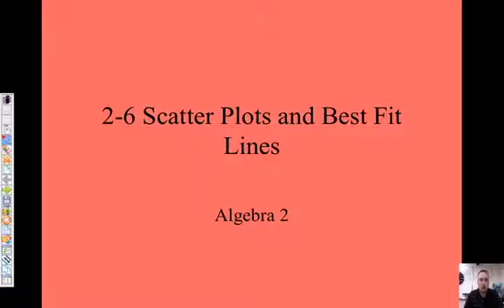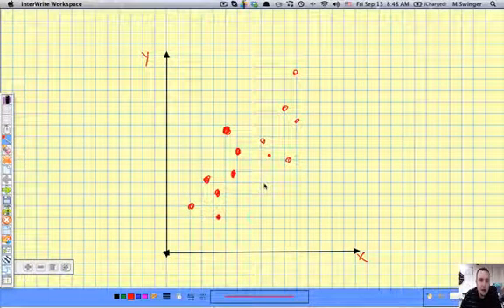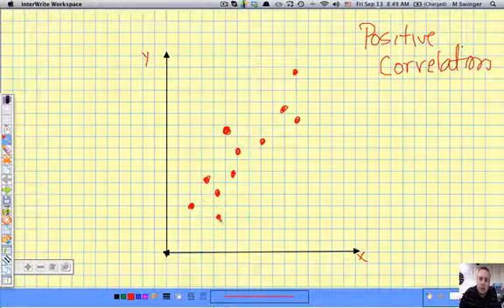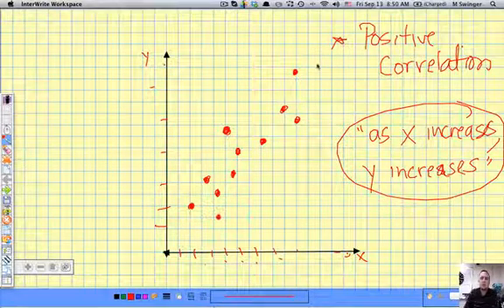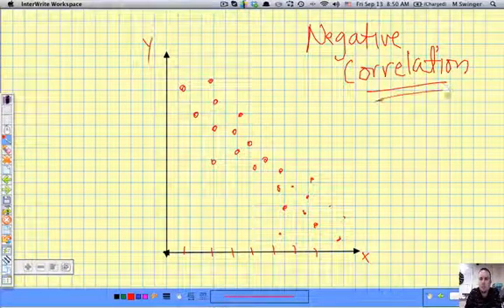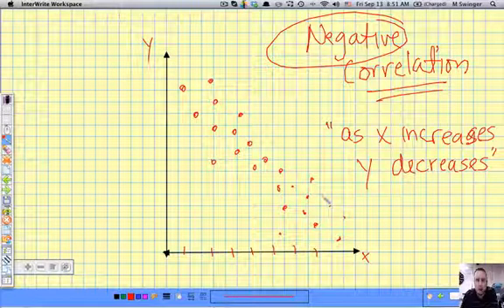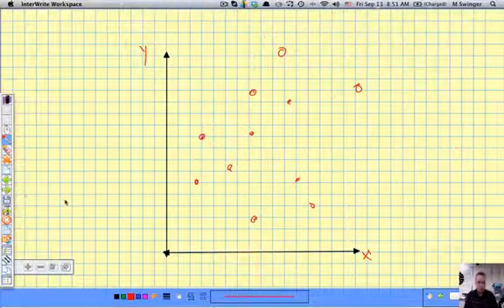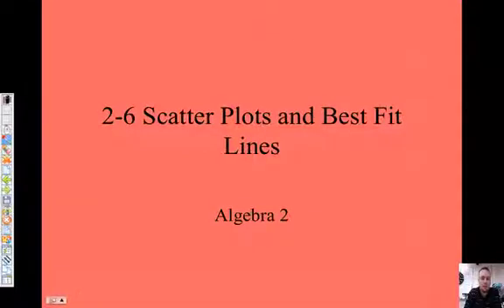Algebra 2 Section 2-6 Scatter Plots (part 1)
You will learn about scatter plots and how to find the equation of a best fit line.